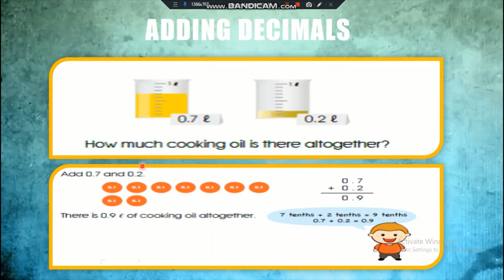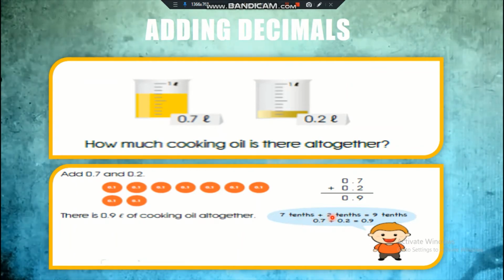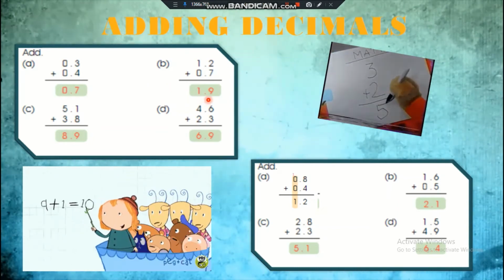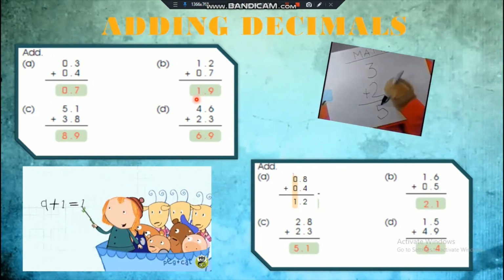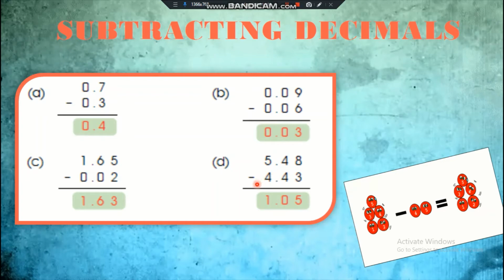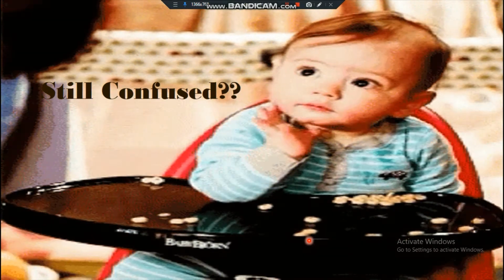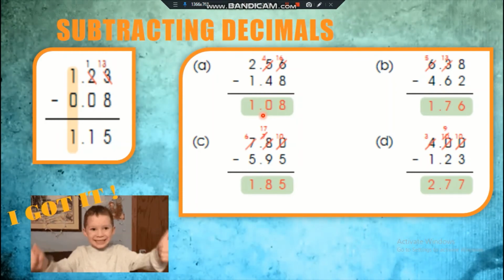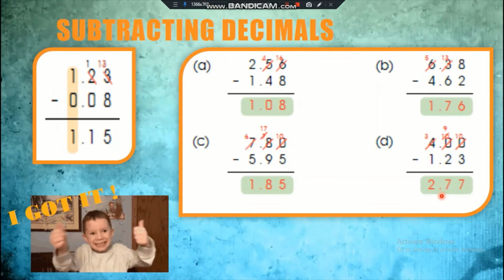Math | Adding and Subtracting Decimals | Grade IV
Hello Math Learners! Here is another interesting lesson about adding and subtracting decimals. In this video, you will learn the rules of adding and subtracting decimal numbers up to 2 decimal places.